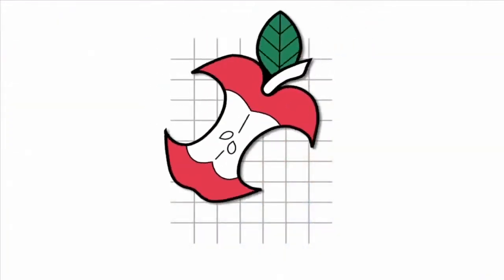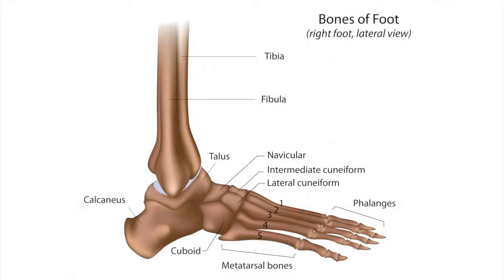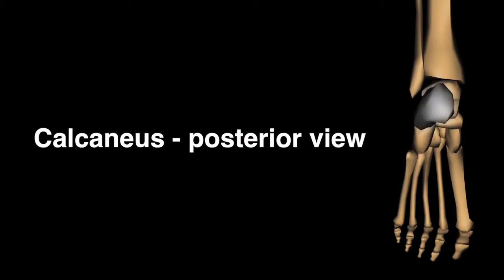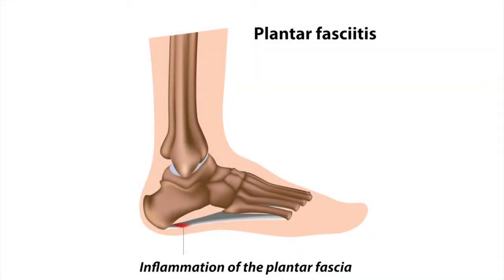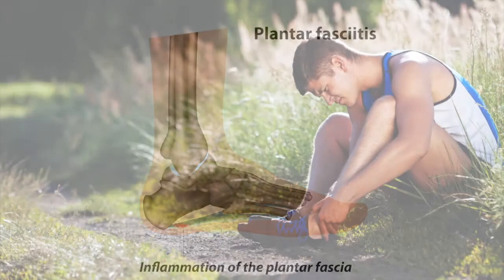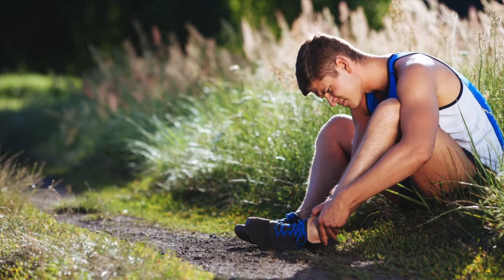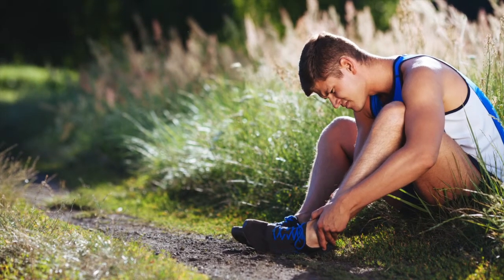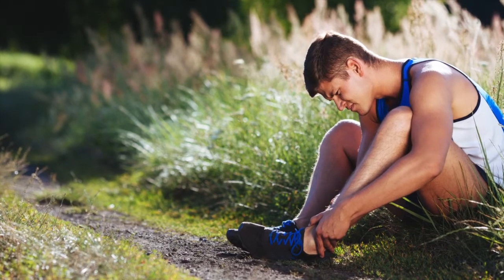What are Heel Spurs with Dr Ron Short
Heel spurs, sometimes called Calcaneal Spurs, are a bony growth on the large bone of the heel.  Sometimes this growth will cause pain and sometimes not.  Many times bone spurs are found on x-rays that are taken for another reason.  Bone spurs occur in about half of the cases of Plantar Fascitis.  Plantar Fascitis is an inflammation of the Plantar Fascia, a thick, fibrous band of connective tissue that runs from the heel to the toes across the bottom of the foot.  Heel spurs are common in athletes who do a lot of running and jumping.